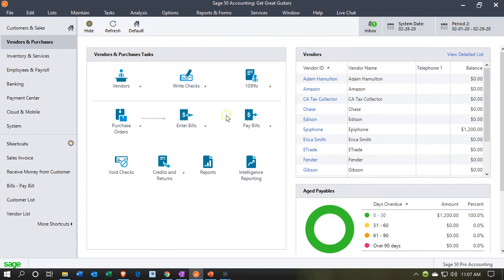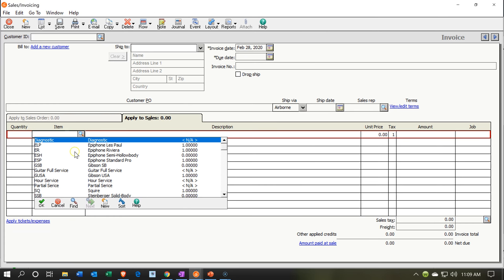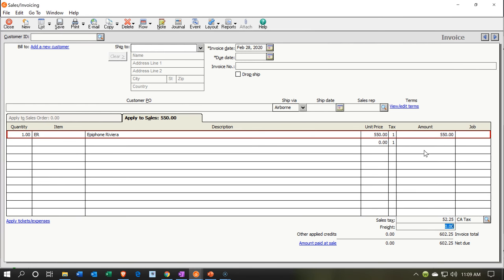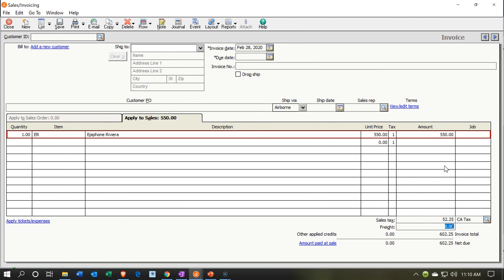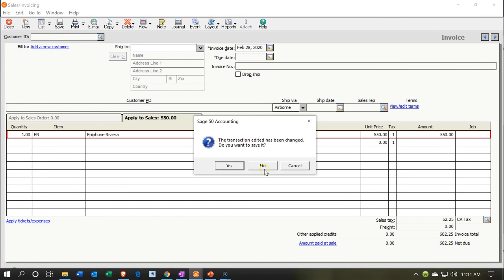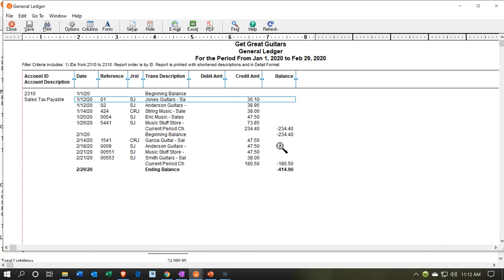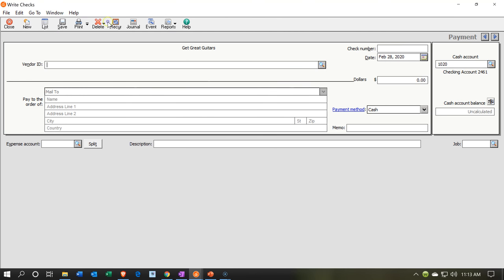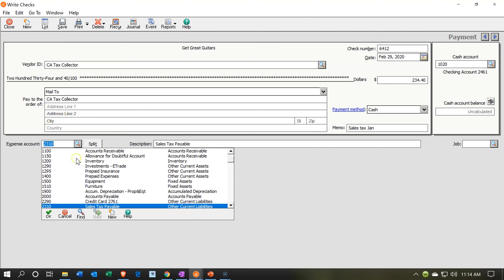Pay Sales Tax 8.60 Sage 50cloud Accounting 2020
Pay Sales Tax
Sage 50cloud Accounting 2020